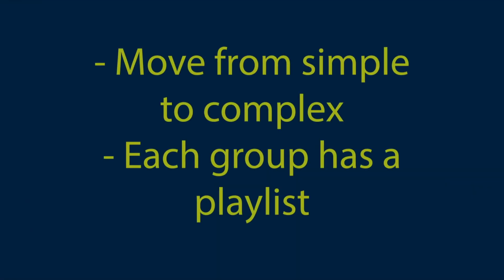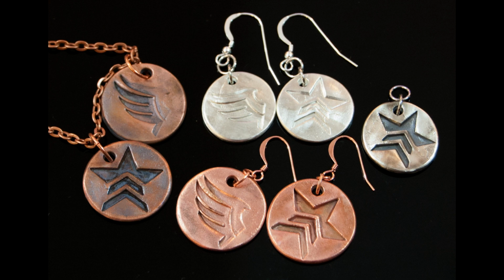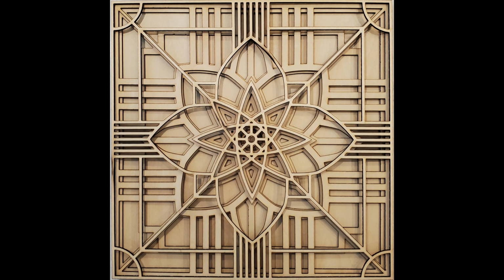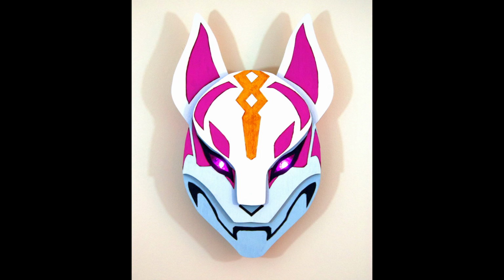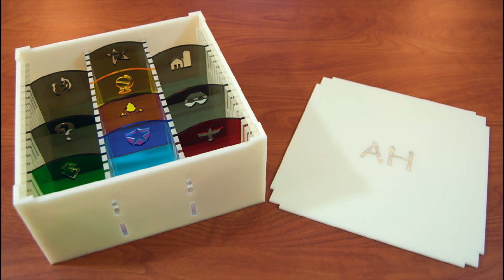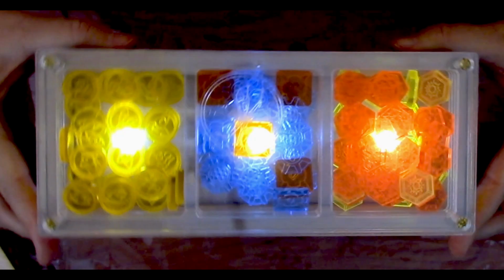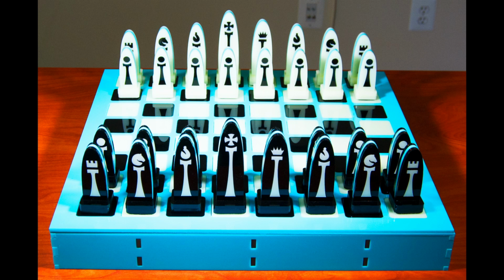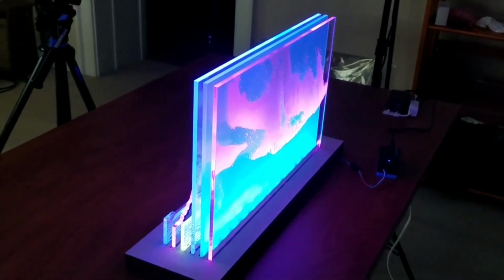60 Laser Cutter Projects With Complete How To Tutorials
This is a fast overview of my 60 laser cutter projects, each having at least one, sometimes several video tutorials explaining how to design, cut and assemble them. I've sorted the projects into groups, with each group having its own playlist. I've arranged the groups in order of complexity, going from simple to complex. Just a hint: my very favorite project is at the end of the video!

If you see a project you like, just jot down the playlist and find the project!